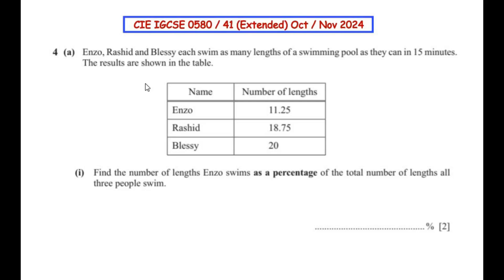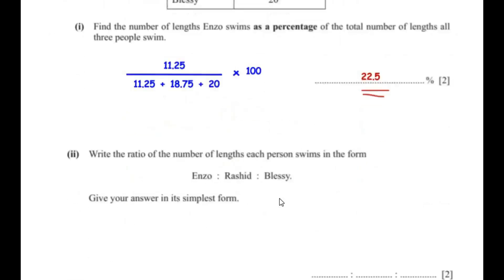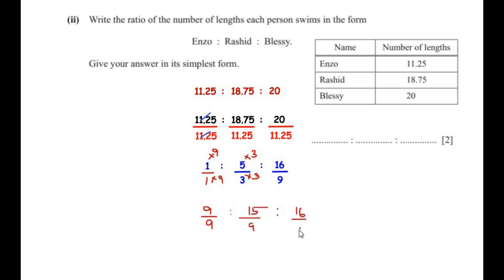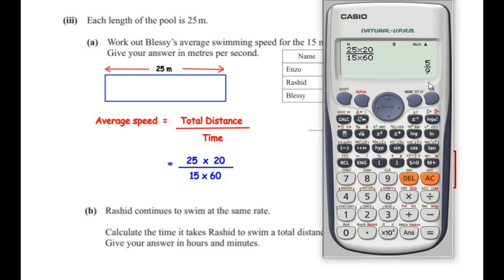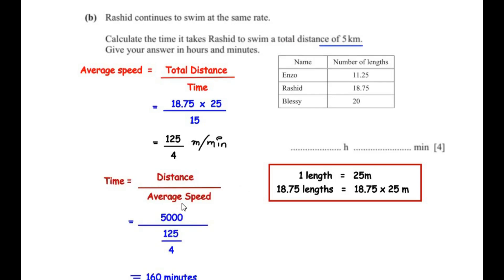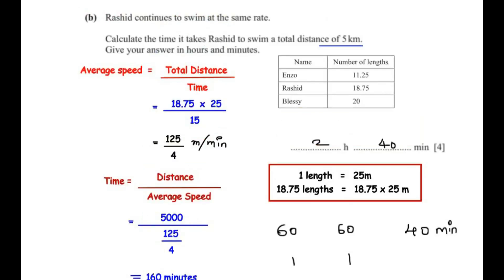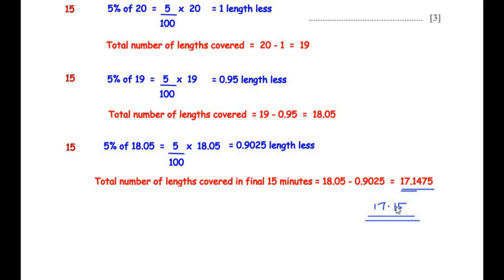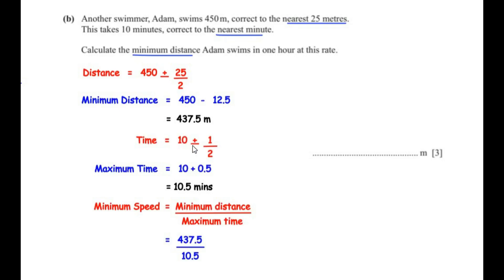Q4 - Enzo, Rashid and Blessy each swim as many lengths of a swimming pool as they can in 15 minutes.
Question 4 : (a) Enzo, Rashid and Blessy each swim as many lengths of a swimming pool as they can in 15 minutes.
The results are shown in the table.

(i) Find the number of lengths Enzo swims as a percentage of the total number of lengths all
three people swim.

(ii) Write the ratio of the number of lengths each person swims in the form
Enzo : Rashid : Blessy.
Give your answer in its simplest form.

(iii) Each length of the pool is 25 m.
(a) Work out Blessy’s average swimming speed for the 15 minutes.
Give your answer in metres per second.
(b) Rashid continues to swim at the same rate.
Calculate the time it takes Rashid to swim a total distance of 5 km. Give your answer in hours and minutes.

(iv) Blessy swims for one hour.
The number of lengths she swims decreases by 5% every 15 minutes.
Calculate the number of lengths she swims in the final 15 minutes.

(b) Another swimmer, Adam, swims 450 m, correct to the nearest 25 metres.
This takes 10 minutes, correct to the nearest minute.
Calculate the minimum distance Adam swims in one hour at this rate.

In this video, an example from "Numbers System" topic is solved.